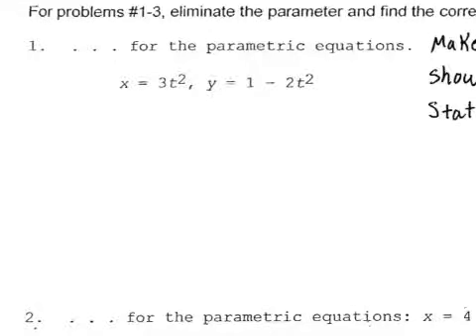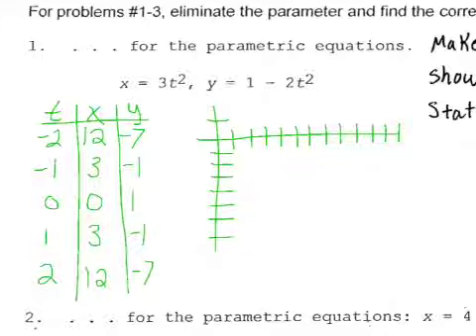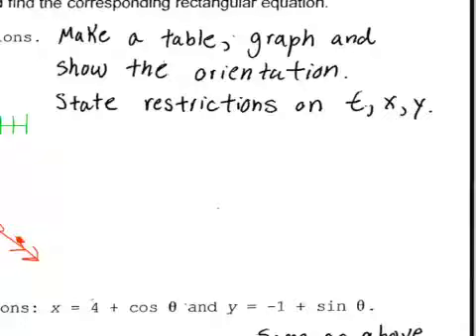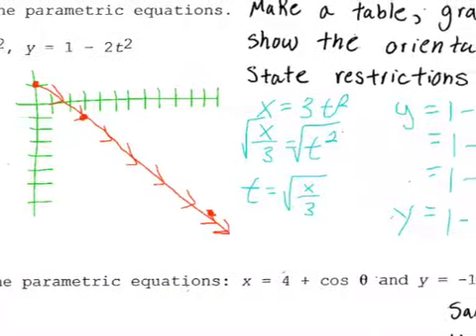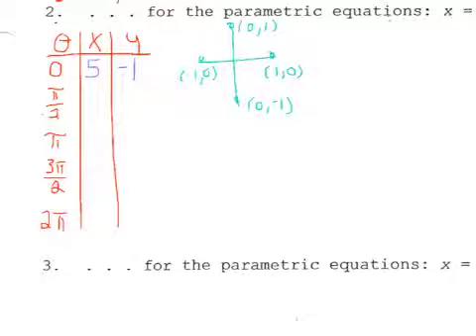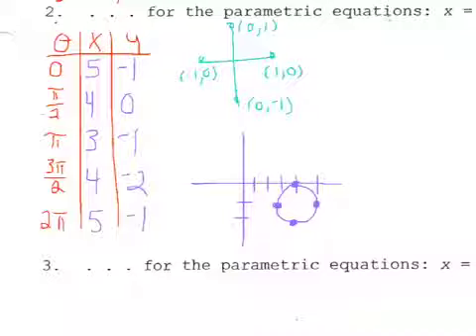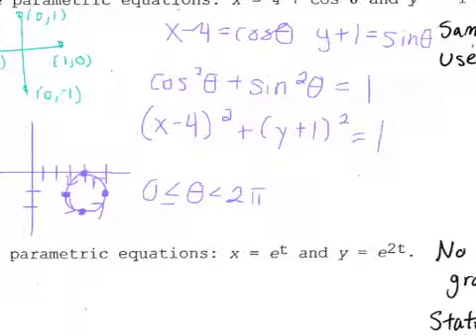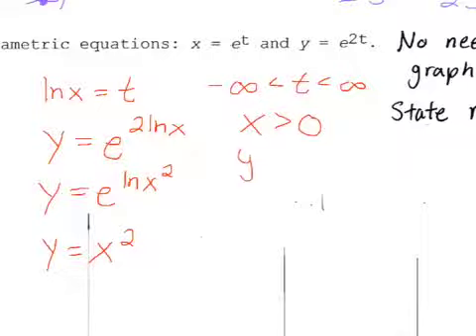Ch 9 Review Part 1